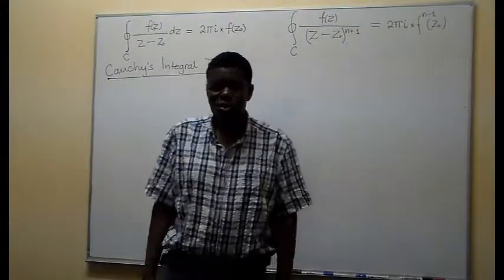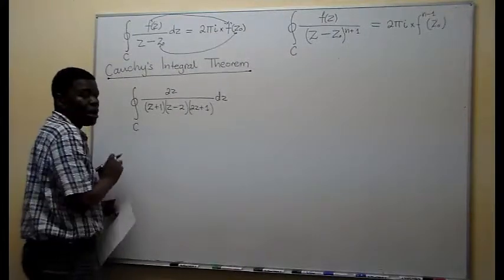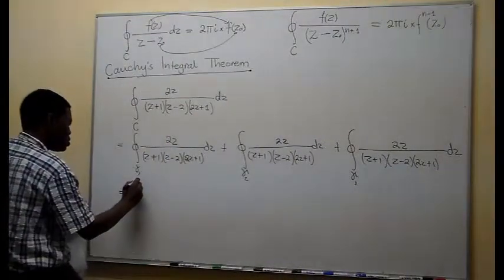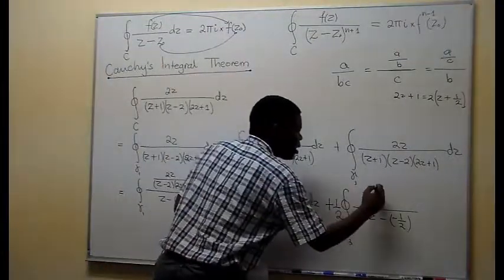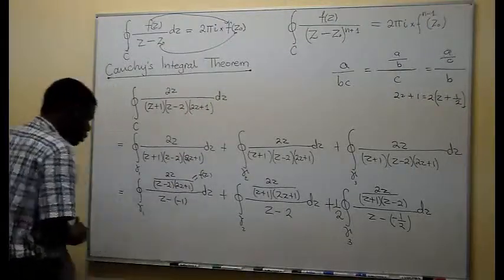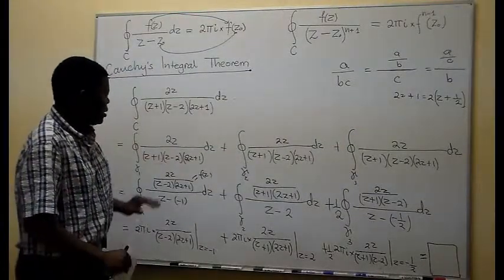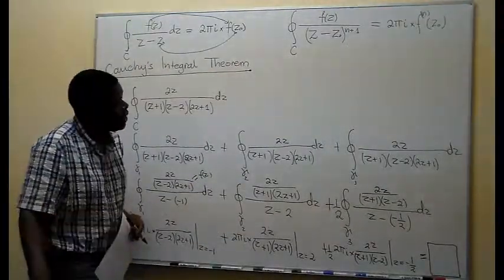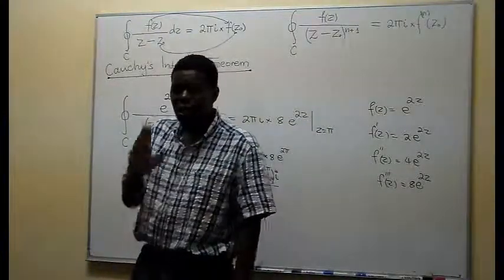2.3.4 Complex integration Cauchys integral Theorem or Formular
Complex Integral